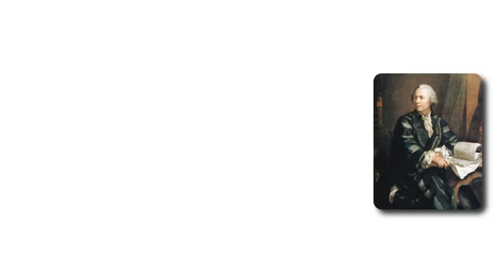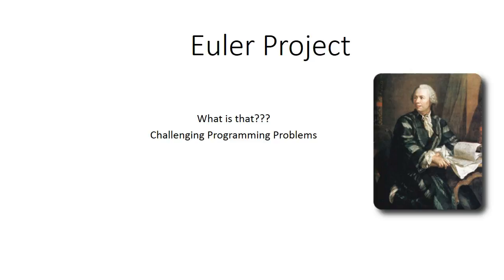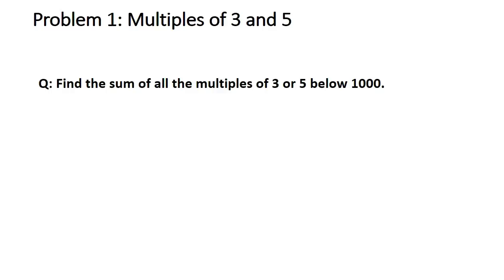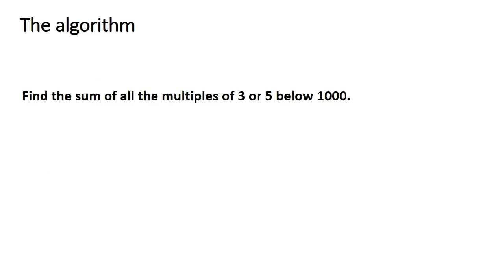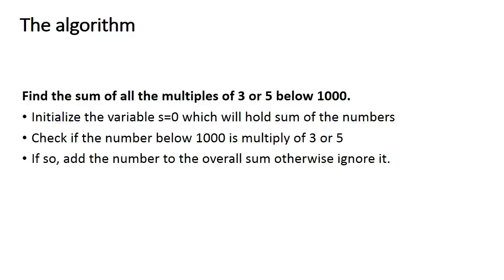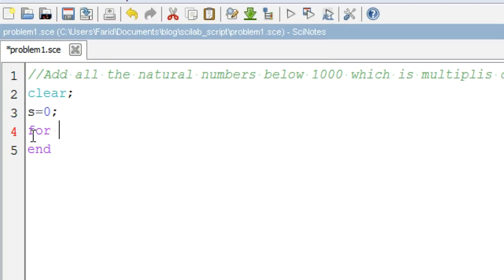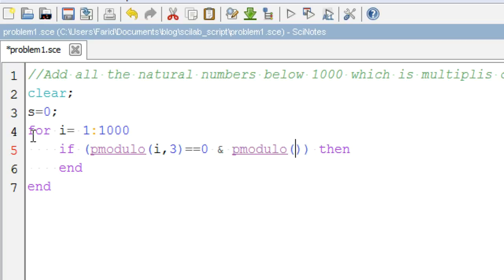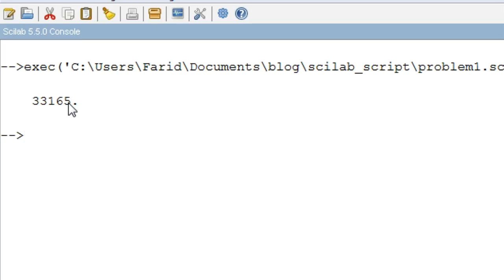Euler Project problem 1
In this tutorial the problem 1 in Euler Project discussed and the solution shown in the Scilab. You can find source code here: